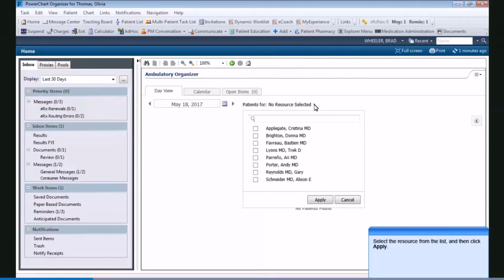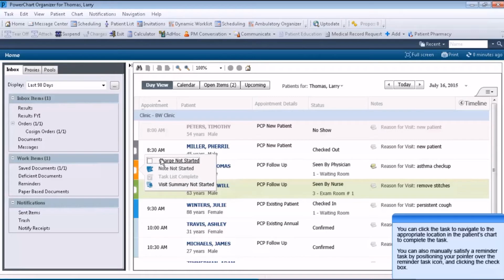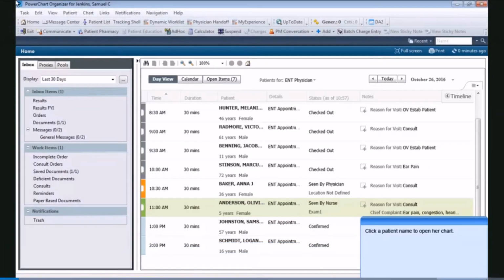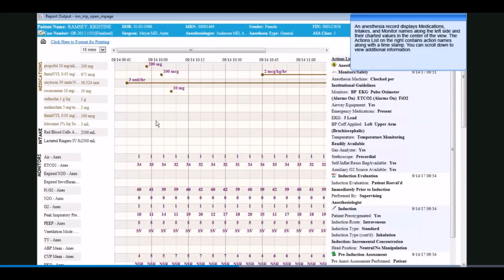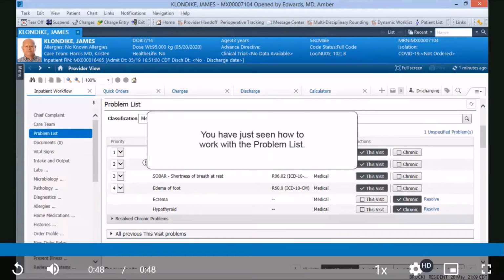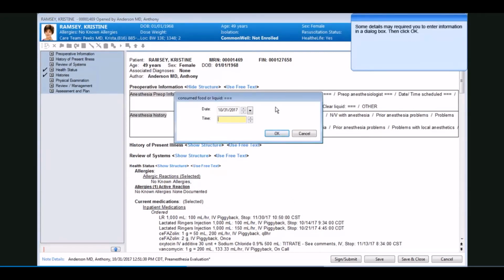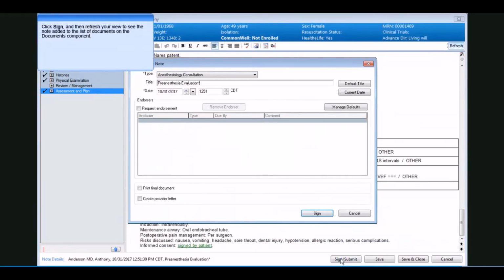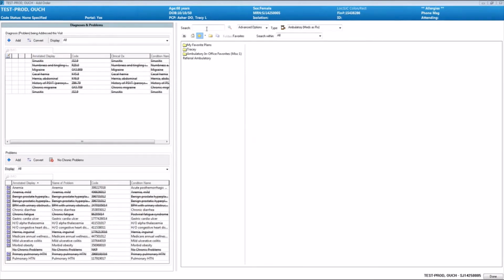Preoperative Evaluation Outpatients